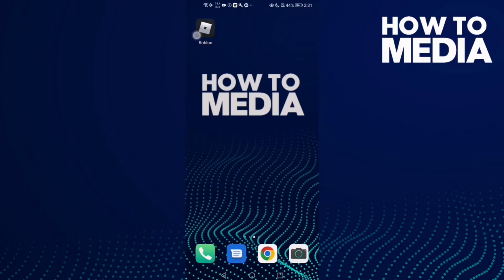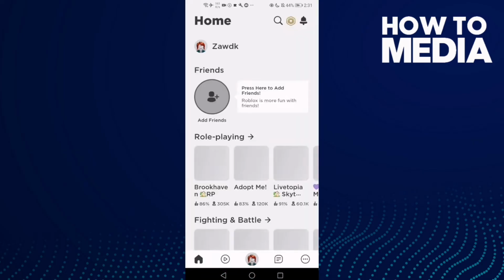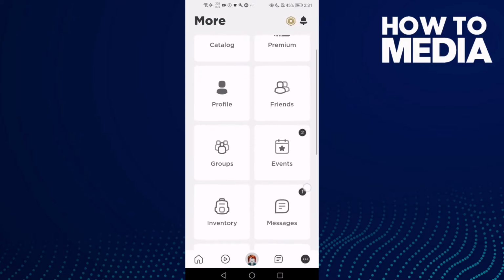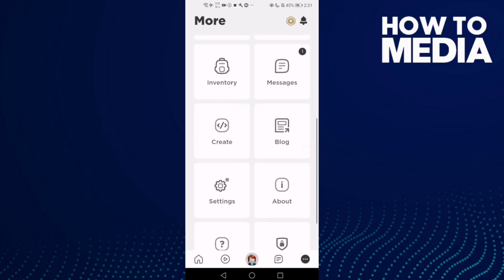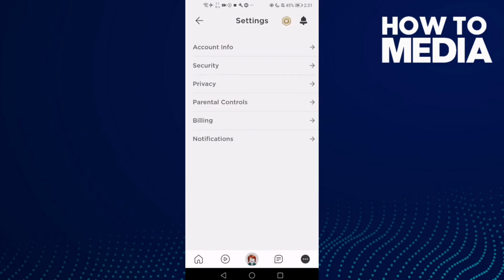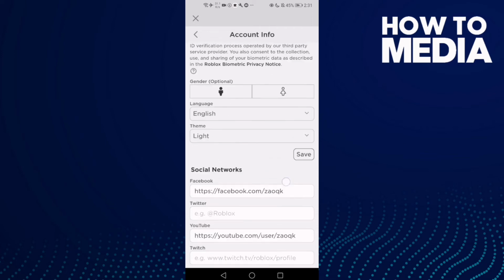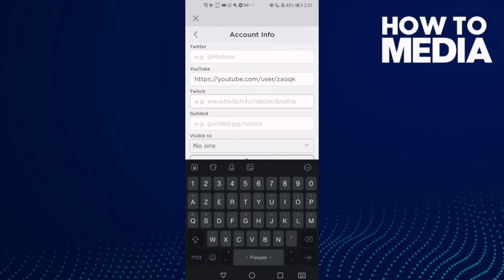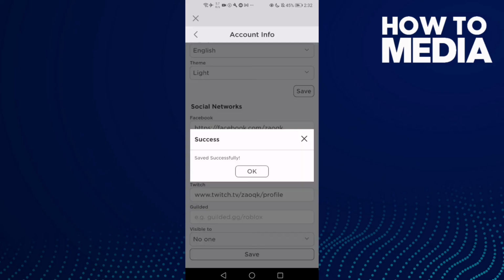How to Add Your Twitch Account on Roblox Mobile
in this video we discuss :